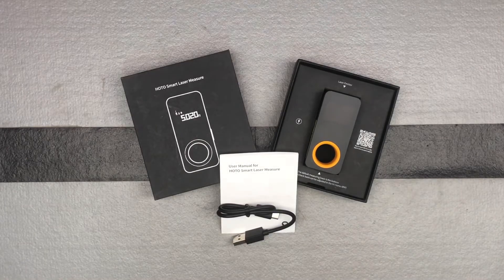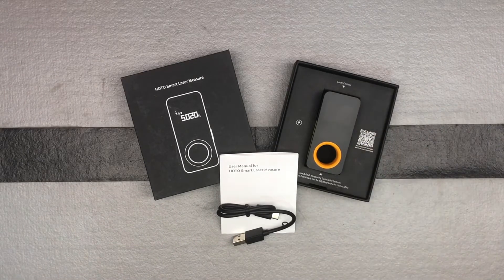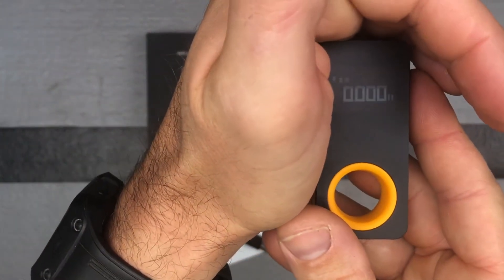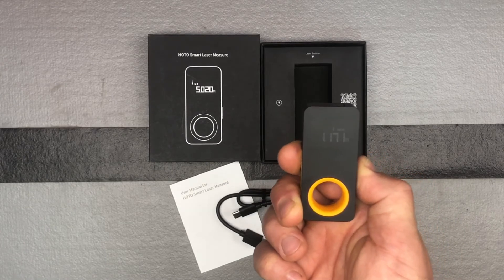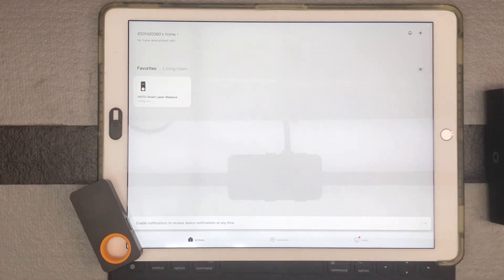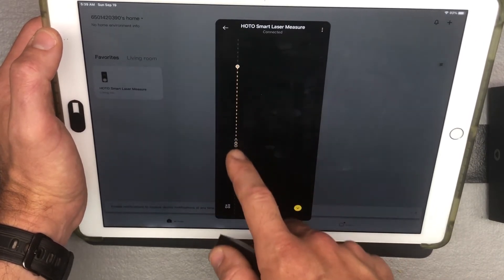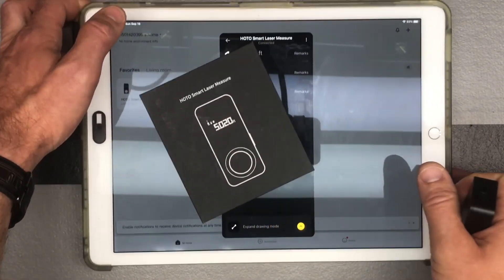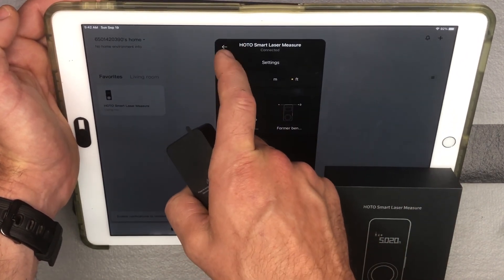Unboxing, Demo, Setup, Using the App: HOTO Laser Tape Measure Tool with Bluetooth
HOTO Laser Tape Measure, Laser Measure, Laser Measurement Tool with Bluetooth, 98ft Digital Tape Measure, ±1/16-inch Accuracy, 2 Modes Of The Measurement, Switchable Units M/Ft, Type-C Rechargeable

CONVENIENT MEASUREMENT AND WIDE APPLICATION: HOTO laser tape measure, which has only one button, is convenient to use for various measurements like room size, window height and furniture size. There are 2 modes of the measurement that it can be done based on the front or the tail of the laser measure， satisfying the needs of free measurement and edge measurement.
HIGH ACCURACY AND WIDE RANGE: Double Laser transmitters of the laser measurement tool ensure a series of complex measurements within 0.2 seconds and the measurement data is stable and the error will be limited within 1/16 inch. The range of the measurement is from as near as 0.16ft to as far as 98ft. Whatmore, the laser of the laser measure is class Ⅱ laser that is safe for human.
VARIOUS FUNCTIONS WITH MIJIA APP: The digital tape measure can connect to mobile phones by bluetooth, expanding the functions in Mijia App such as data storage notes, floor plan mapping and real-life measurement. And it is convinient to switch the measurement units among M/Ft in Mijia App.
PATENT DESIGN: There are 2 patents for this laser tape measure. The patent little yellow ring, made of rubber paint, is easy and comfortable for users to hold and fix the laser measure in measurement. And the other patent is the hidden screen design. The measurement data, power and bluetooth connection status are shown clearly on this low power consumption OLED screen, which is free from fingerprints. With universal type-c interface, the charging of laser tape measure is easy and convenient.
WE CARE ABOUT YOUR EXPERIENCE: HOTO is a company committed to innovating new lifestyle tools under the philosophy of "Active exploration, enjoyable innovation". Whatsmore, HOTO is always aiming on providing great experience with the premium customer service and the quality of the product. Our laser measure is qualify for 12 months warranty.